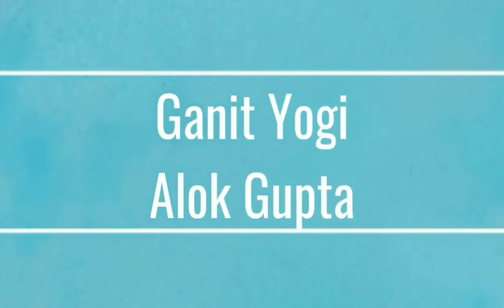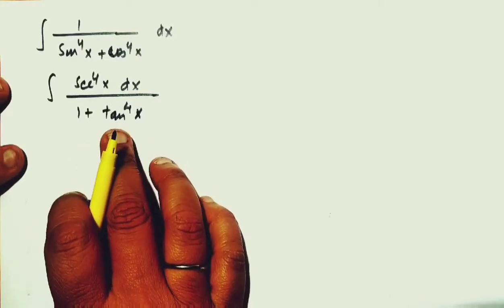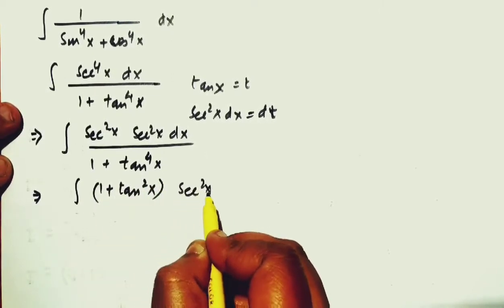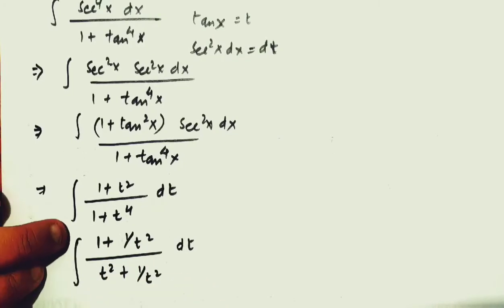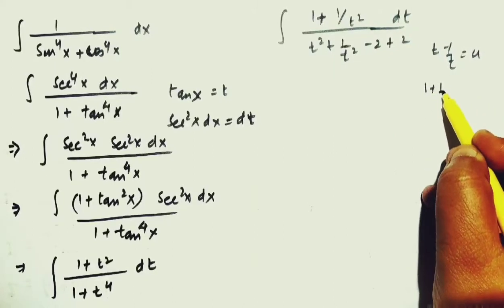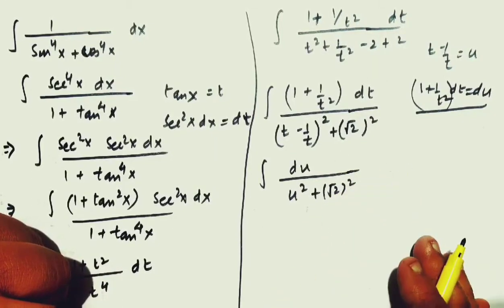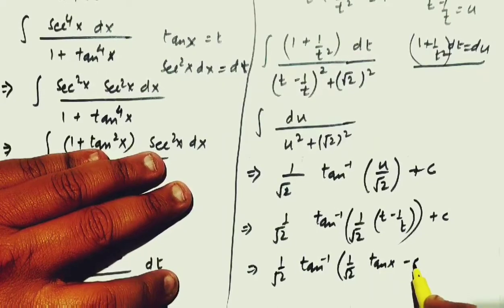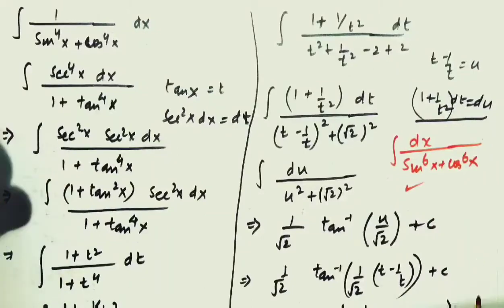Integration of 1/(sin^4x+cos^4x) | Integral of 1/sin^4x+cos^4x dx | Integrate dx/sin^4x+cos^4x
In this video, you will to Integrate Trigonometric Function 1/sin^4x+cos^4x.

#1/sin^4x+cos^4x
#1/sin^4x+cos^4xintegral
integrate1/sin^4x+cos^4xdx
integrate1/(sin^4x+cos^4x)
integralof1/sin^4x+cos^4x